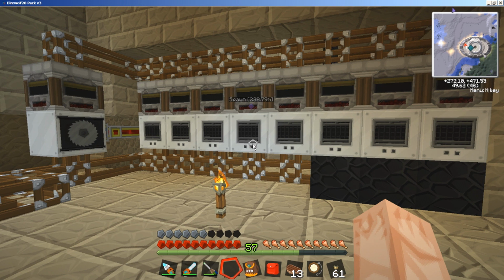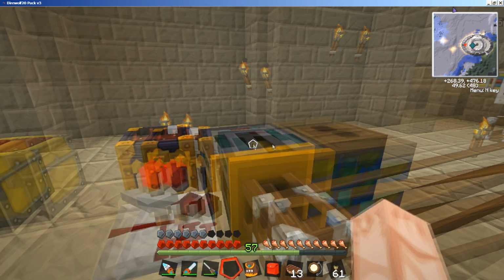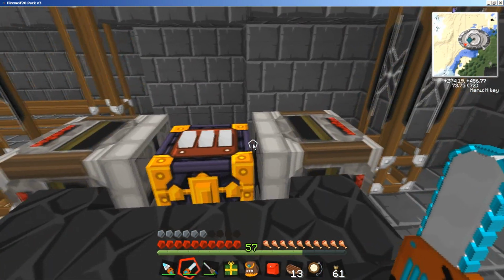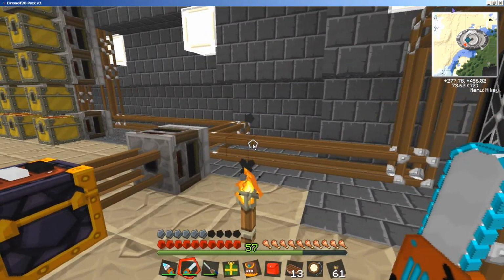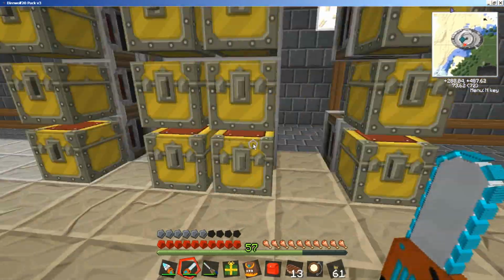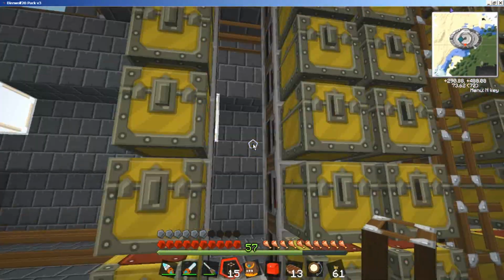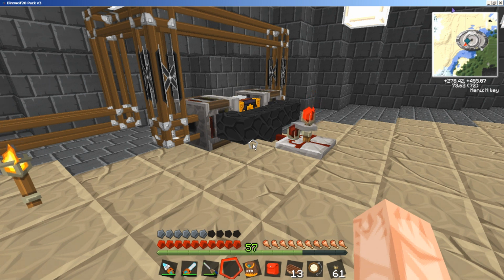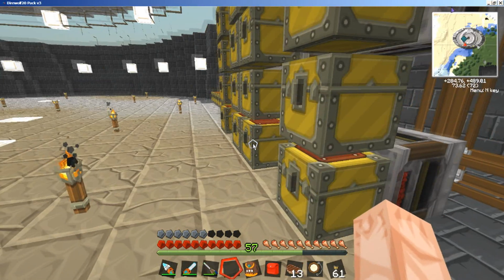Builder's Guide to Feed The Beast (Ep. 19) - REDPOWER! Automatic Sorting and Processing Pt. 2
This episode takes what we learned last episode about the joys of filters and tubes and applies it to an automatic sorting and storage system. And you thought this was going to be complicated.